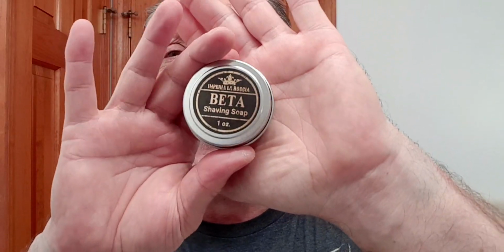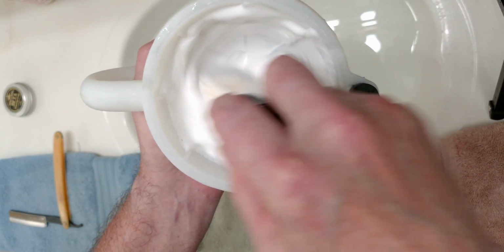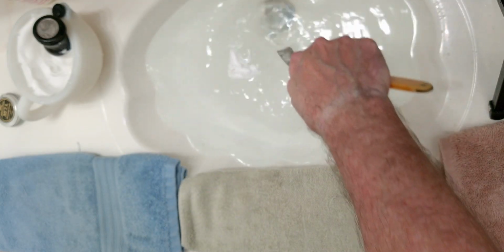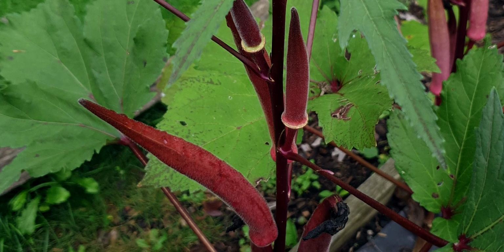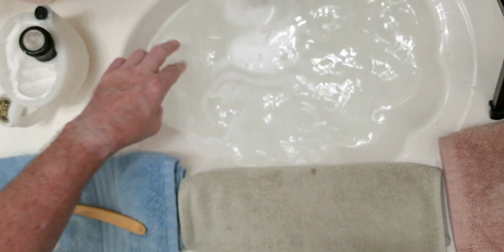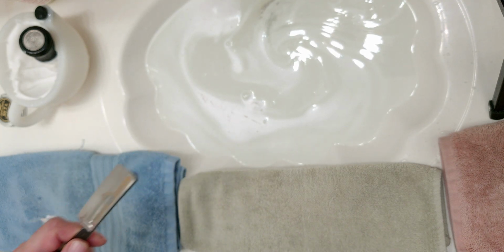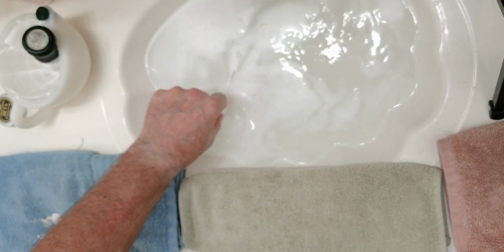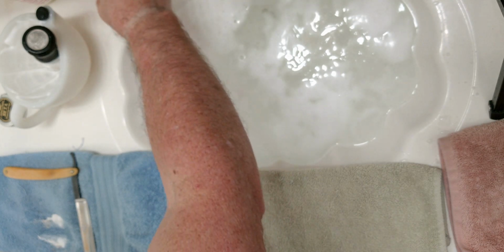Your Sunday MultiCAM Straight Razor Shave Of The Day using the Finedge Ostiso and ILR's BETA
Your Sunday MultiCAM Straight Razor Shave Of The Day using a Vintage 1920 Finedge Ostiso Straight Razor made in New York City from Solingen Germany Steel and using Imperia La Roccia BETA Shave Soap, 3" Premium Imperia La Roccia English Bridle Limited Edition (Navy/Boa) Strop 60 laps on smooth leather before the shave, Featuring the Connecticut Quarter Shaving Brush with a Maggard Razors 22mm Synthetic knot made in CT, Thayers Lemon Witch Hazel with Aloe Vera for an After Shave, followed by Proraso Single Blade Azur Lime Post Shave Balm, and finishing off with Clubman Jeris Osage Rub for a Refreshing Cologne Effect.

📑 Chapters
00:00 Welcome
00:18 Pre-Shave Products and Equipment
02:25 Lathering for Pass One
03:20 Berkshire Botanical Garden
07:10 Pass One - With The Grain and Across The Grain
13:20 Lathering for Pass Two
15:12 Pass Two - Against The Grain and Across The Grain
21:27 Lathering for the Half Pass
22:23 Half Pass - Against The Grain and With The Grain
25:28 Post Shave Products

🔵 Imperia La Roccia BETA Shave Soap Ingredients:
Soaponified Oils of (Beef Tallow, Stearic Acid, Coconut Oil, Kokum Butter, Mango Butter, Lanolin), Vitamin E, Phthalate Free Fragrance/Essential Oil (Top notes of Japanese Grapefruit, Bergamot, and Lemon; followed by Middle notes of Peppercorn, Ginger, Jasmine, Aquatic Marine notes, and a hint of Peppermint; Base notes of natural Patchouli, Cedar, Vetiver, Labdanum, and Frankincense).

👉 If Your Interested in Straight Razor Shaving Check Out "How to Start Straight Razor Shaving Series"

👉 Click here to Check Out Original Music from "Stolen Time" written and performed by Josh Latta